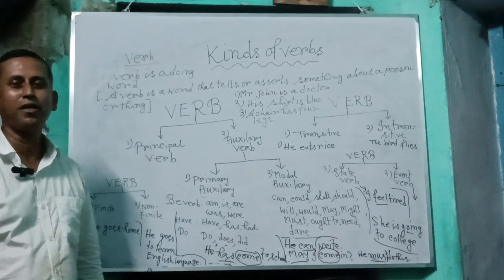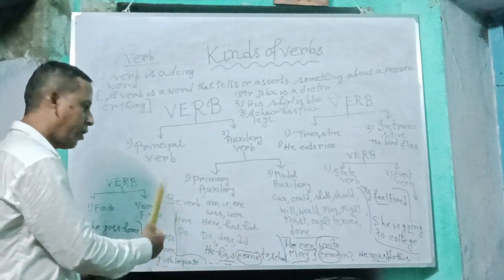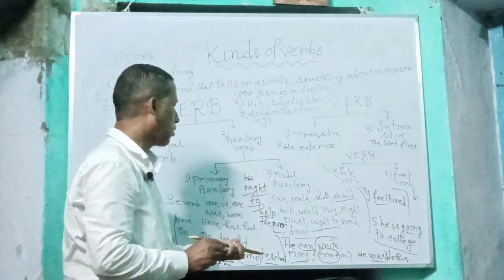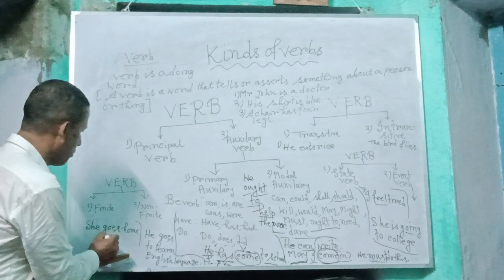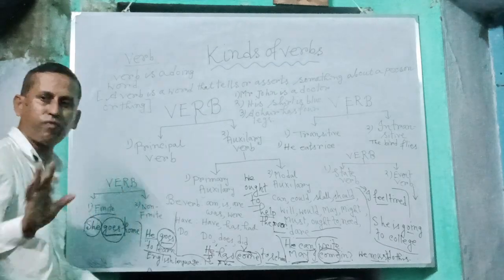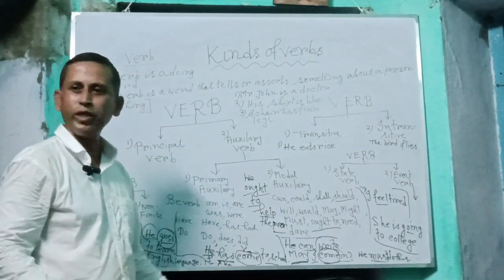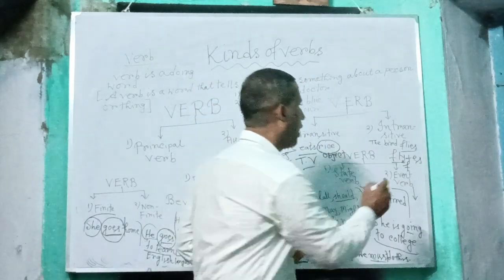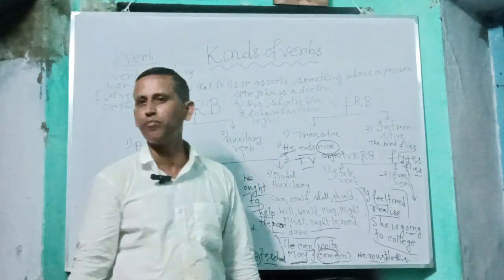class 4 verbs